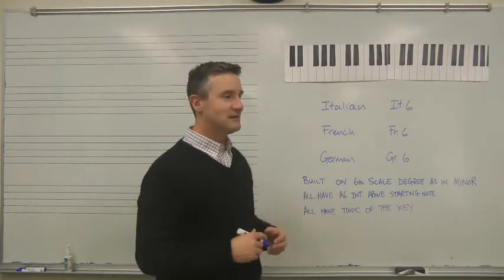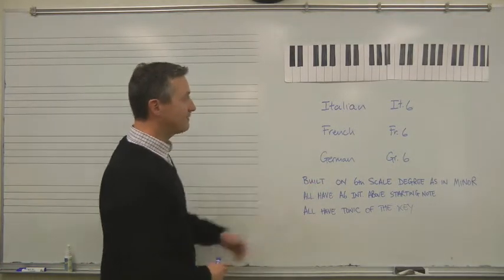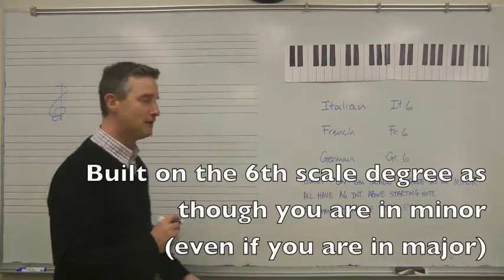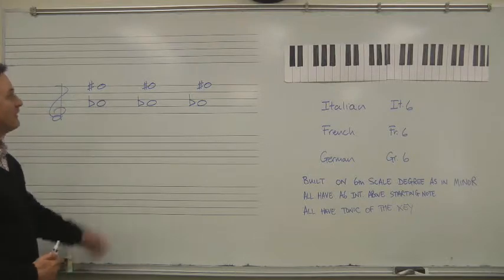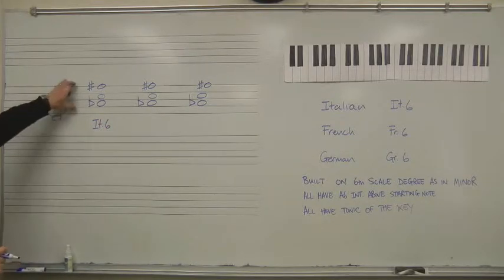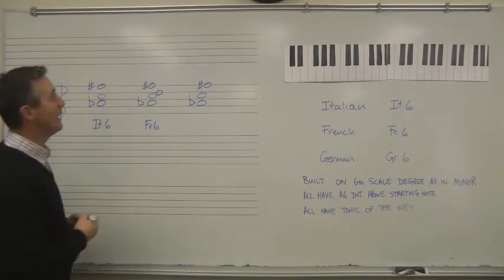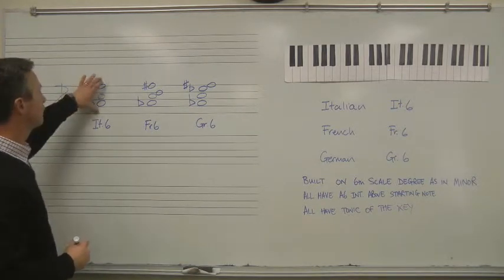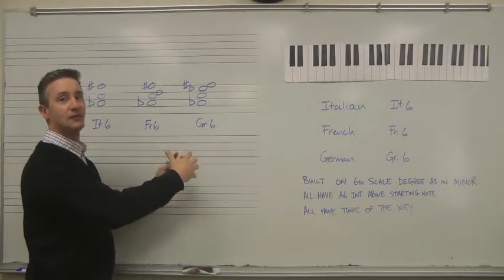Theory By Bach 23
Lesson Twenty Three Augmented Sixth Chords 1